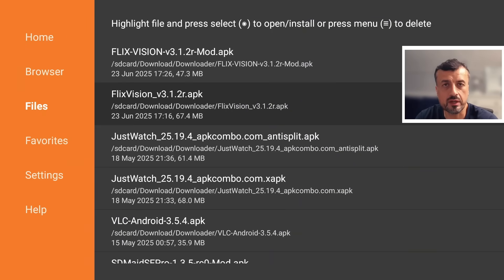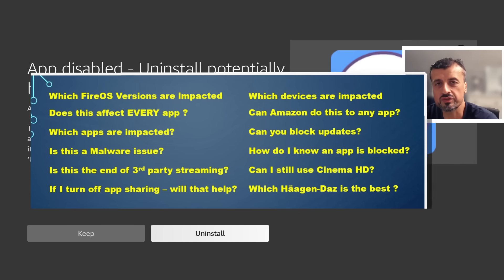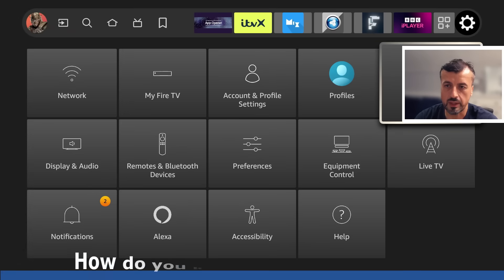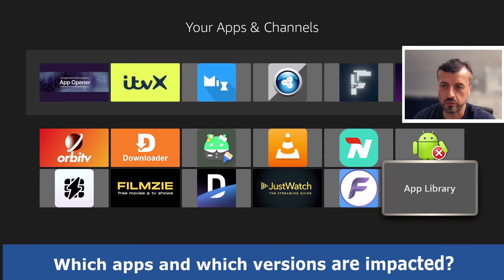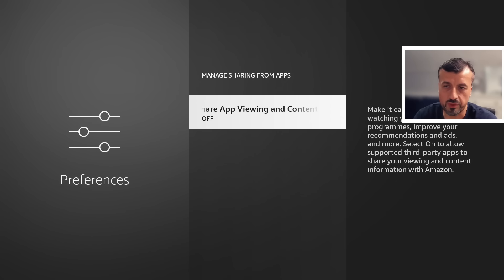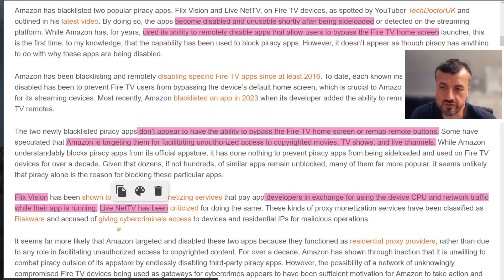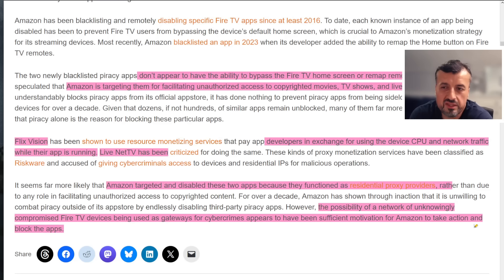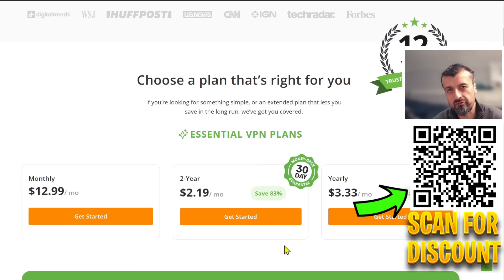🔴Firestick Blocking More Streaming APPS (Here is the Fix !)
Amazon have actually blocked more 3rd party apps in a new update. Lets find out what they did.
✅ Fastest VPN For Kodi & Streaming APK's In 2025 !